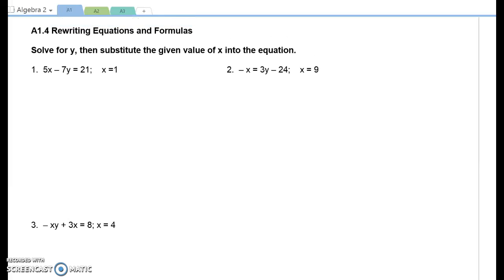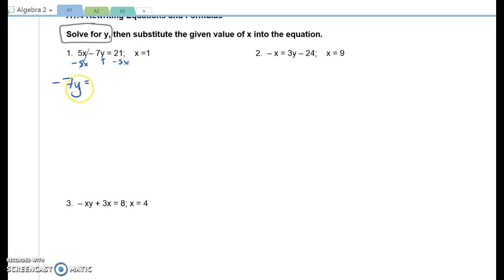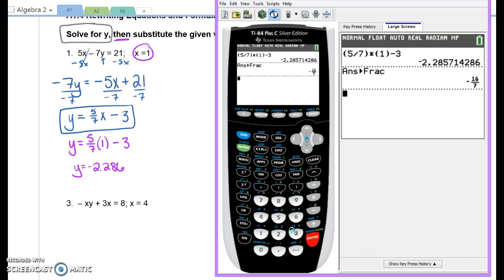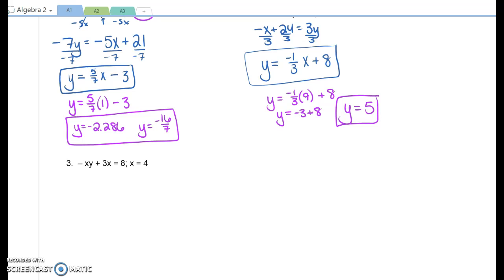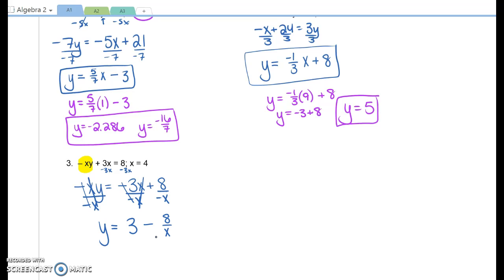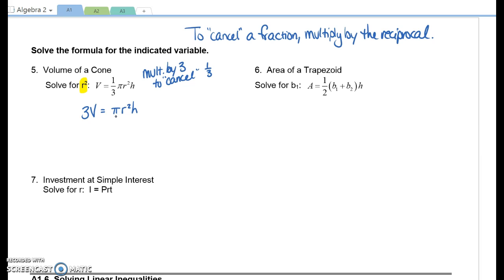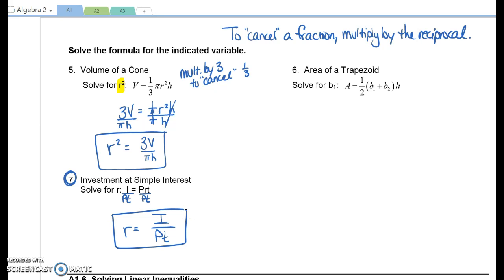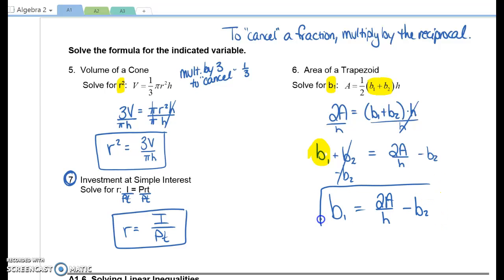08/22/2017_Alg 2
A1.4 Rewriting Equations and Formulas